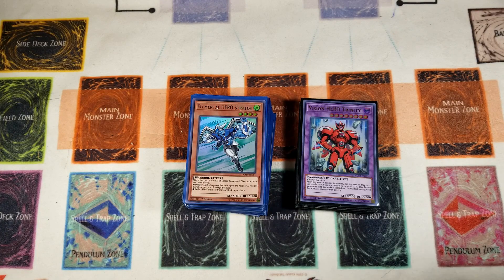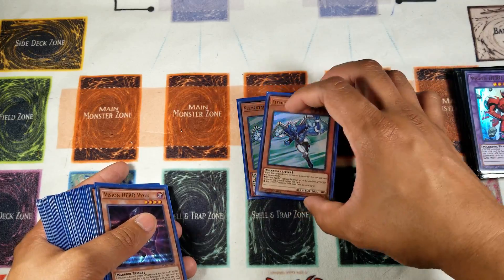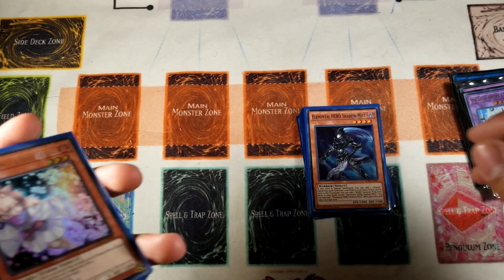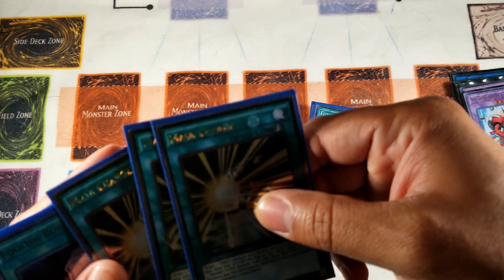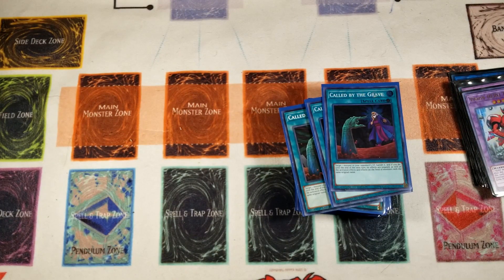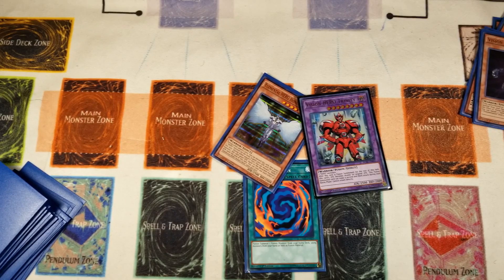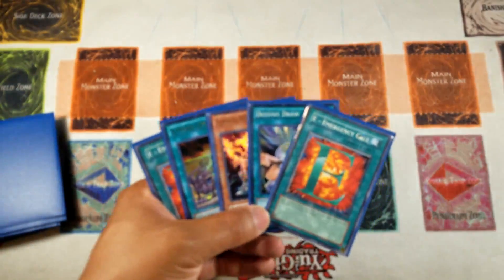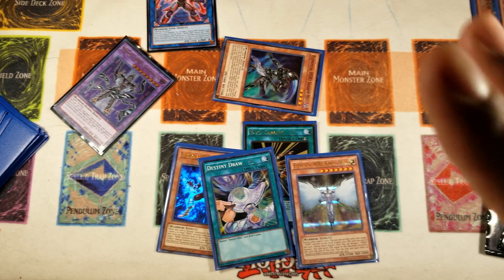META PLAYERS HATE THIS DECK - Destiny , Masked , Vision Hero Deck Profile Post RIsing Rampage